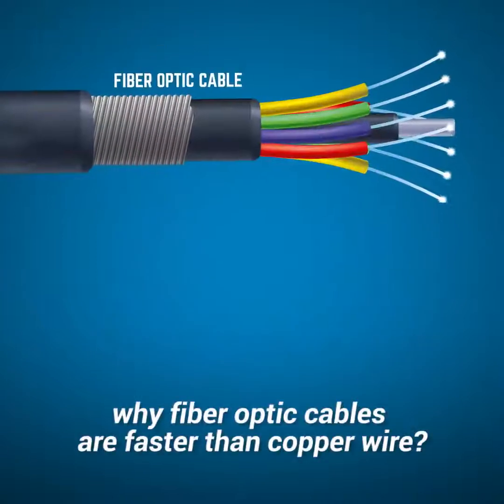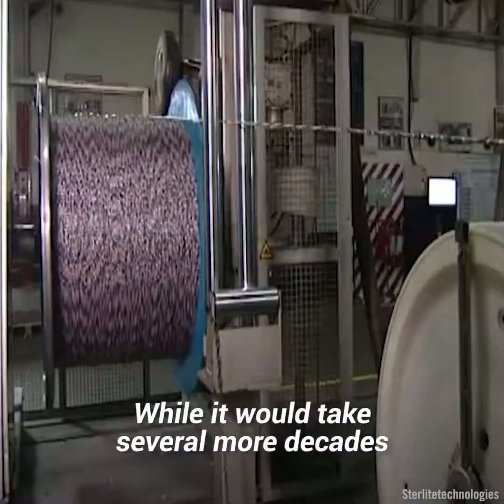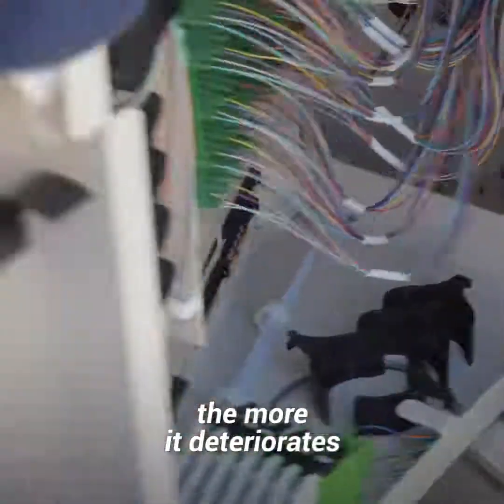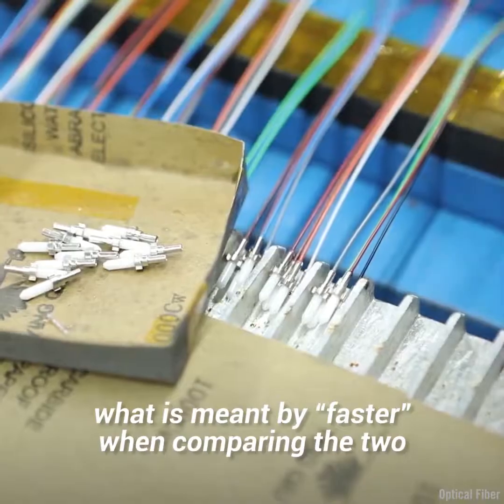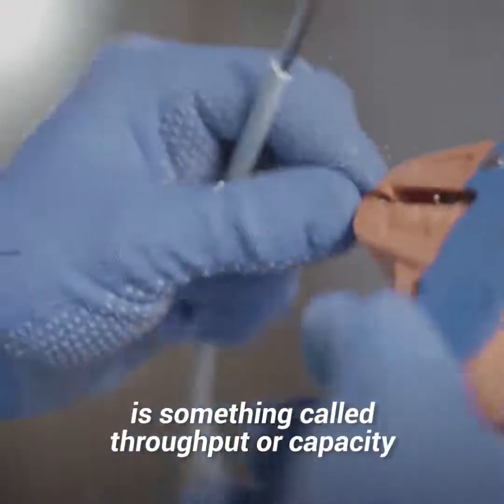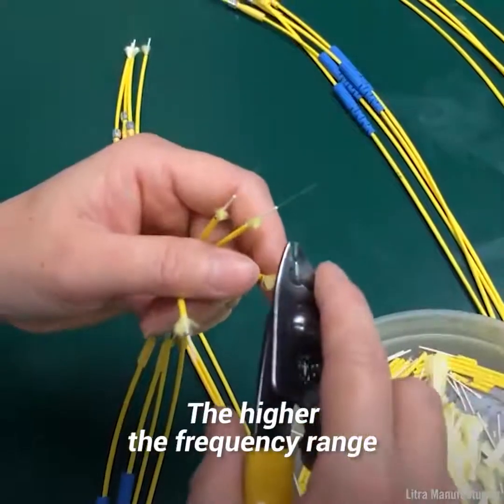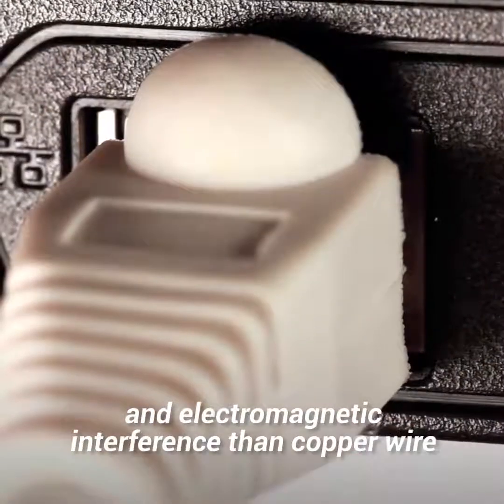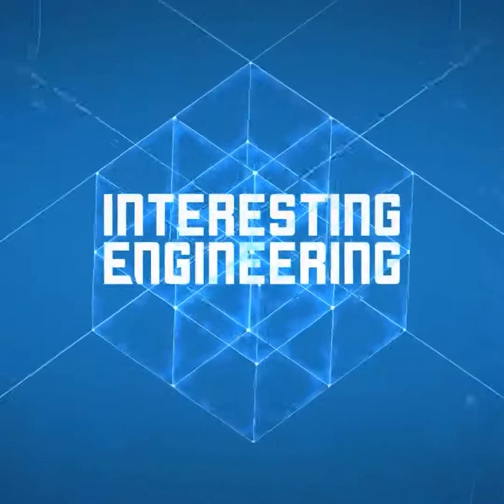Why Fiber Optics Are Faster Than Copper Wires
Discover why fiber optics outpace copper wires in speed and efficiency! Fiber optic cables use light, which travels at incredible speeds, compared to electrons in copper wires. This speed advantage, coupled with higher bandwidth, allows fiber optics to transmit data faster over longer distances without signal loss. They're also immune to electromagnetic interference, ensuring reliable performance in various environments. Learn more about the technological advantages that make fiber optics the preferred choice for high-speed data transmission in telecommunications and beyond. Join us to explore the science behind why fiber optics are leading the way in modern connectivity!